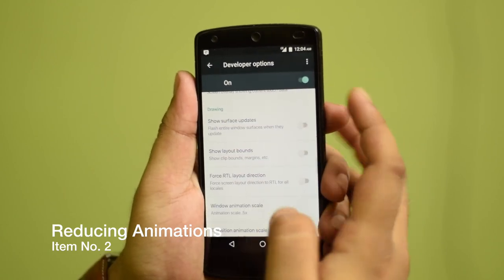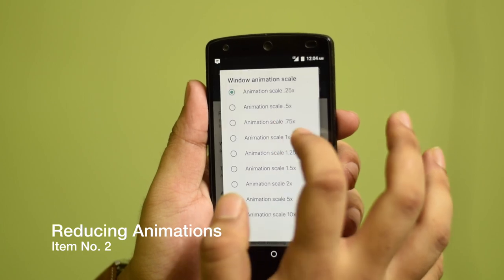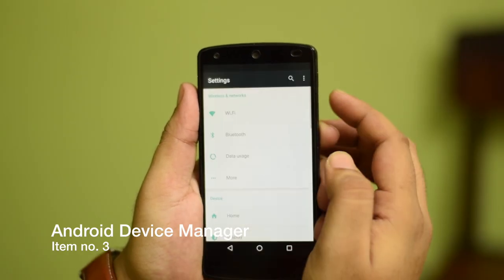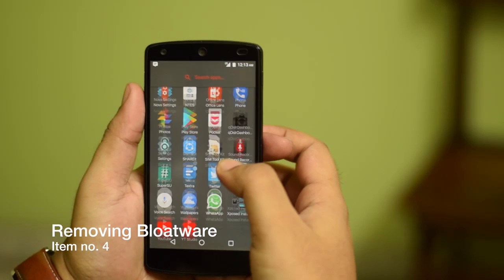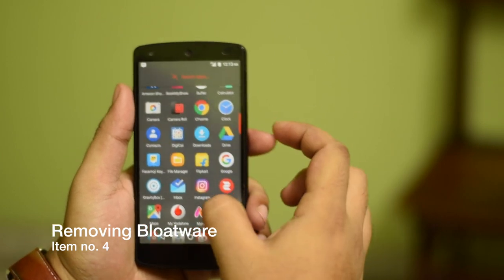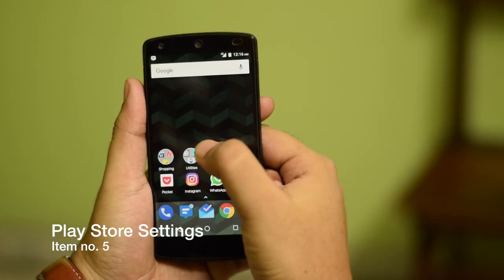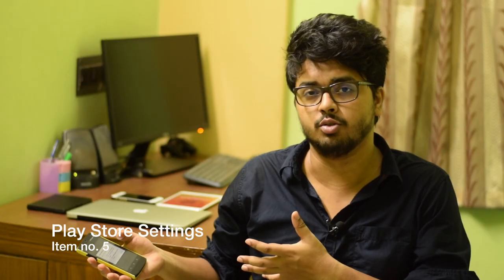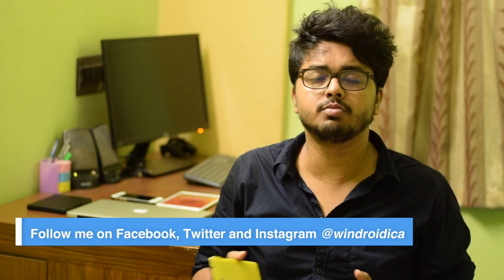5 instant hacks to secure and speed up your Android device in 2020!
1. How to set up Desktop motherboard
2. How to scan documents using just your phone

These are the 5 settings that you should change on an Android phone right away. Not only will this make your phone faster it shall also make it safer and may even recover your device if lost.

Gear used in this video:

1. Camera - Nikon D3300
2. Lens - Nikkor 50mm f/1.8G Prime Lens
3. Tripod - Manfrotto Compact
4. Mic - Wizzit Multi Purpose Lapel Mic
5. Video Editing - Adobe Premiere Pro, Adobe After Effects, Adobe Audition, Adobe Media Encoder.